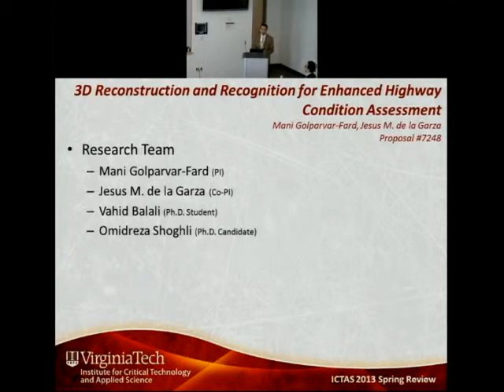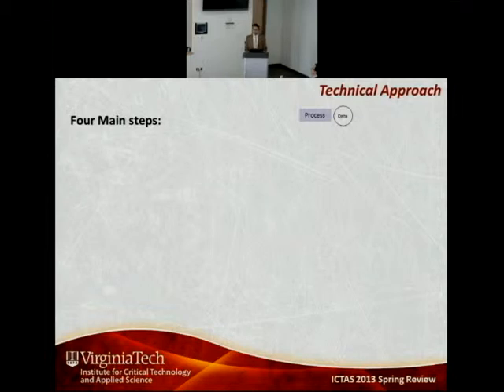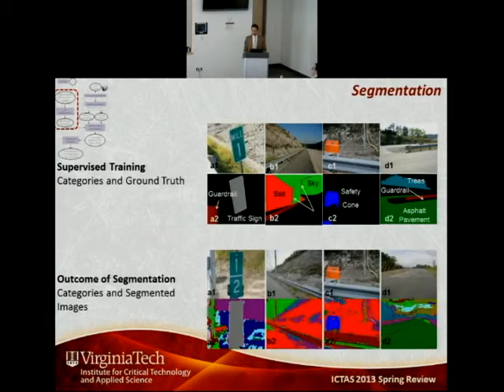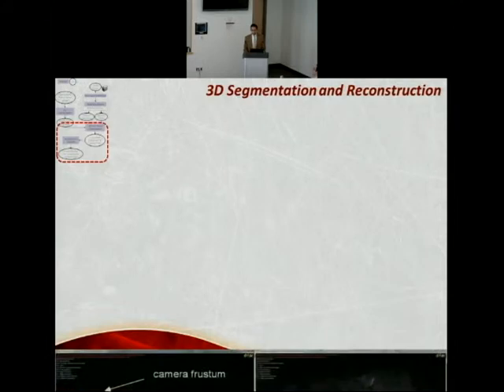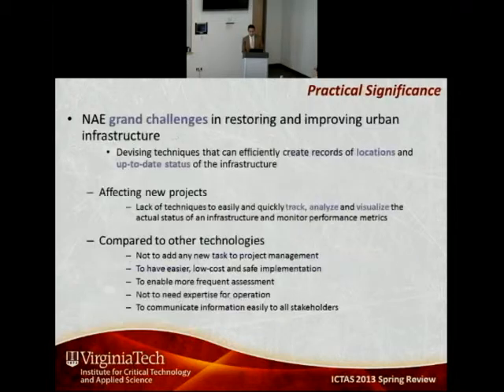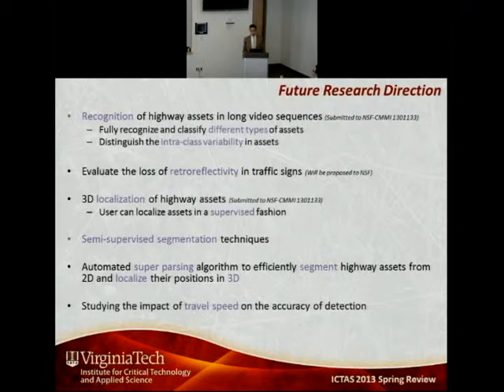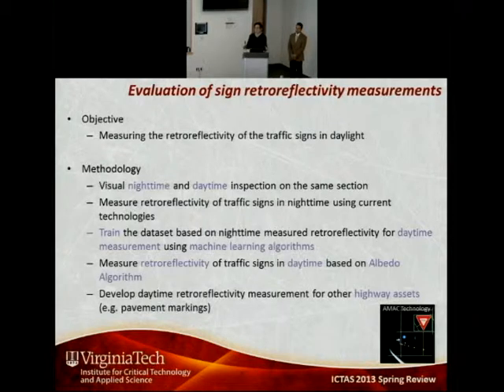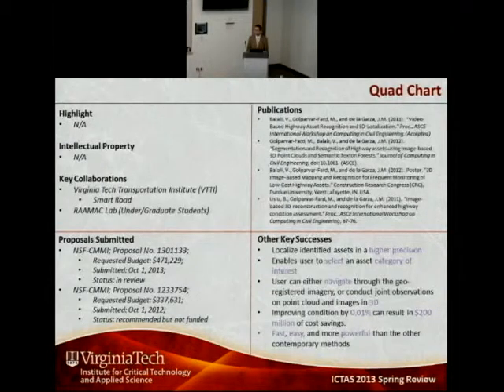Enhanced Highway Condition Assessment